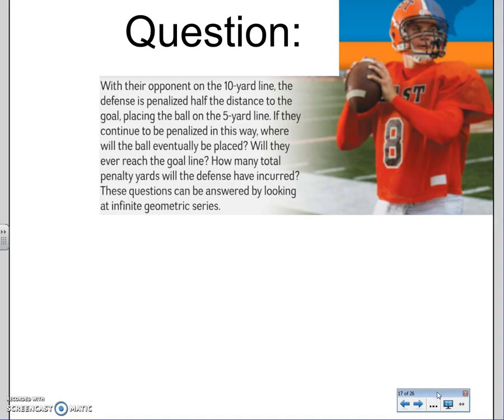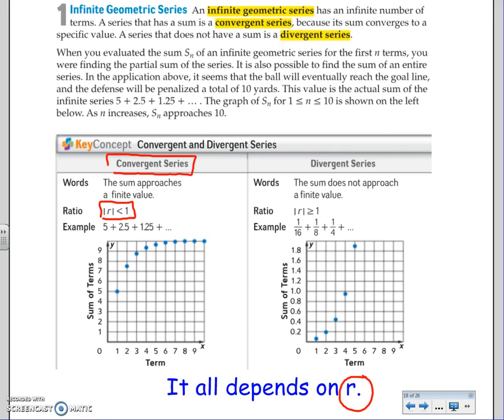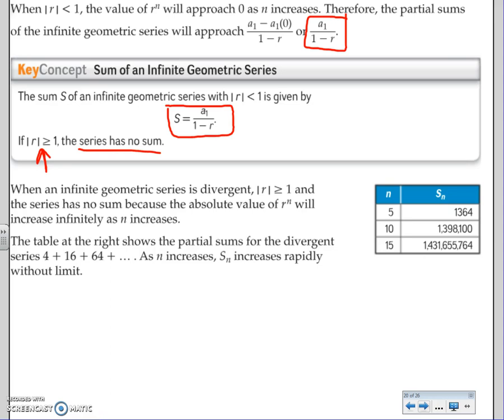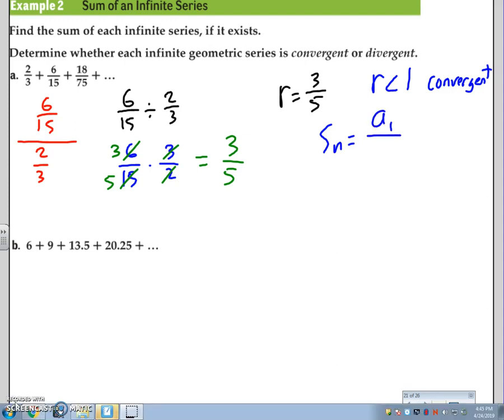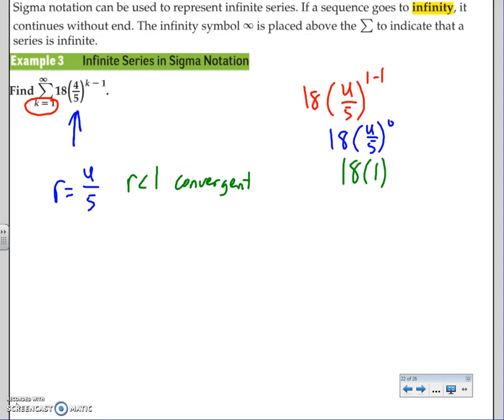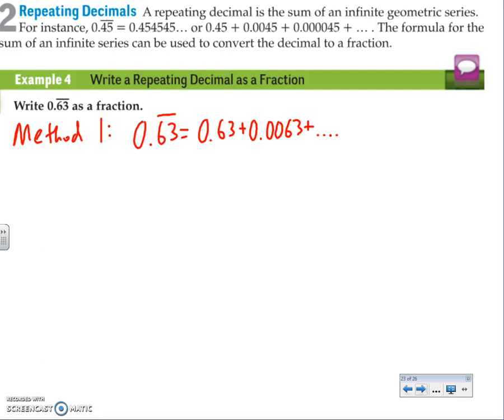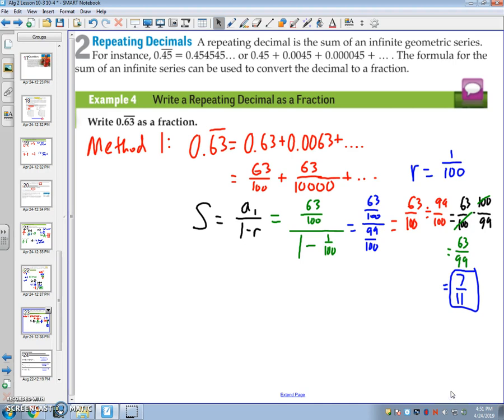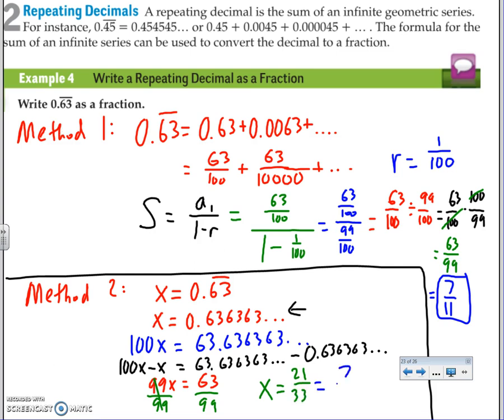Unit 12 Vid 5